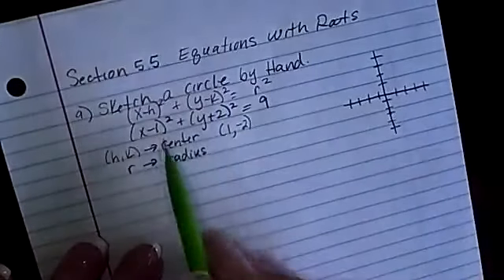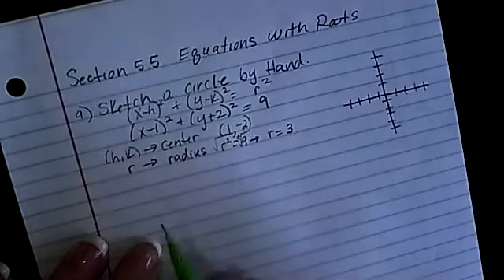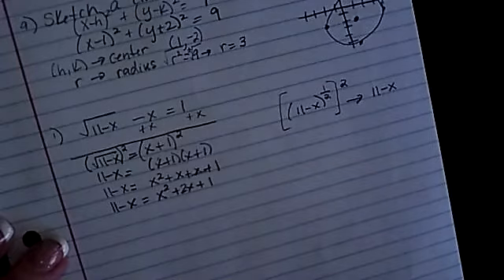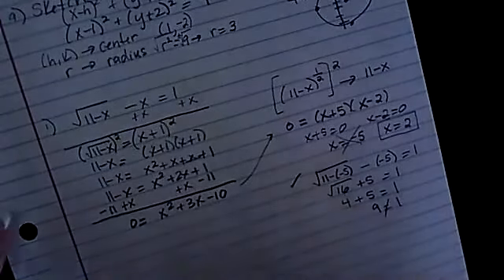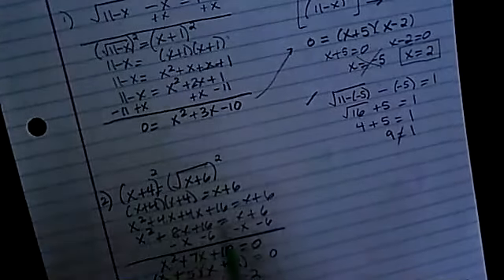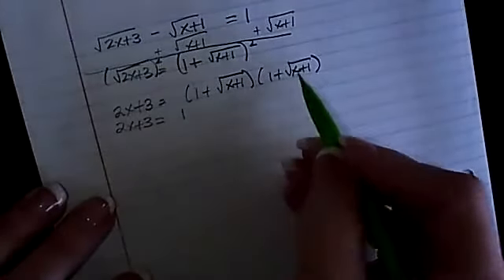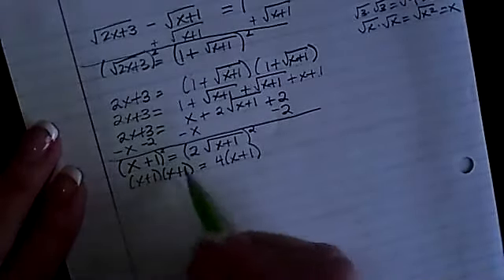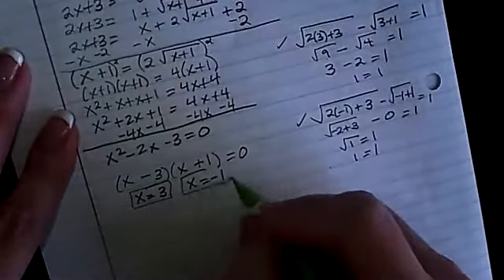5 5 Video Notes